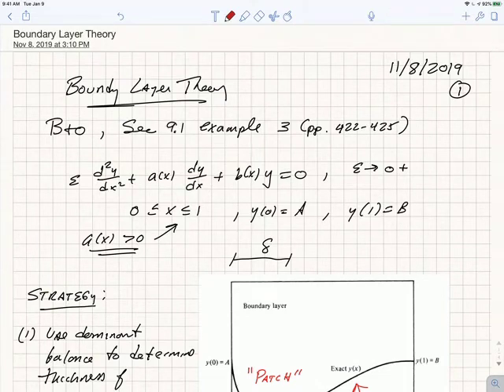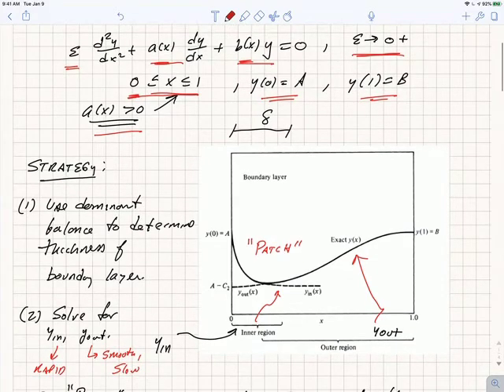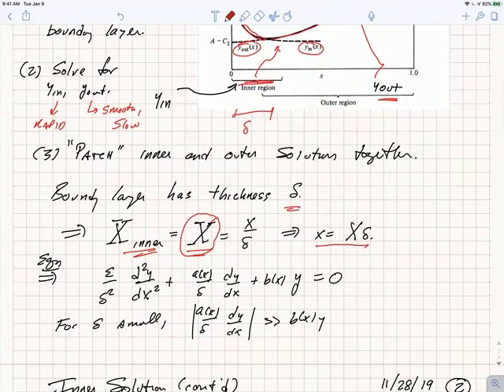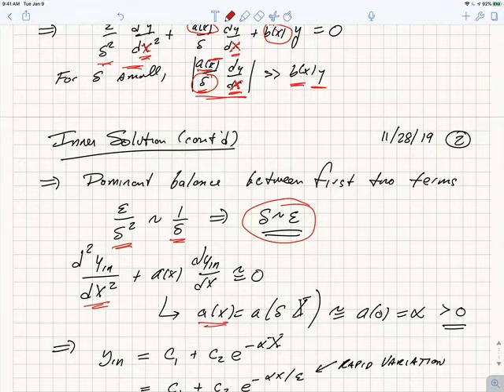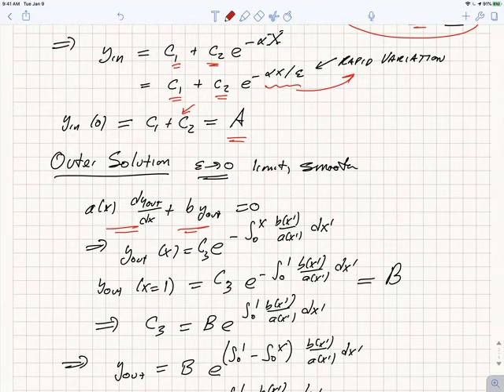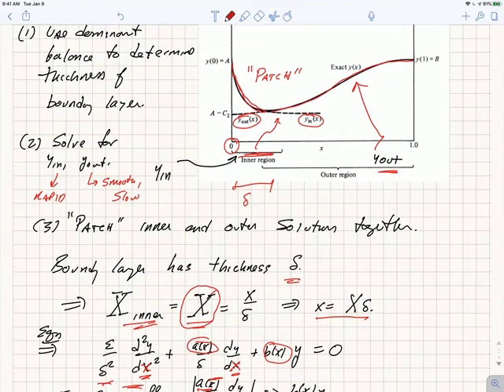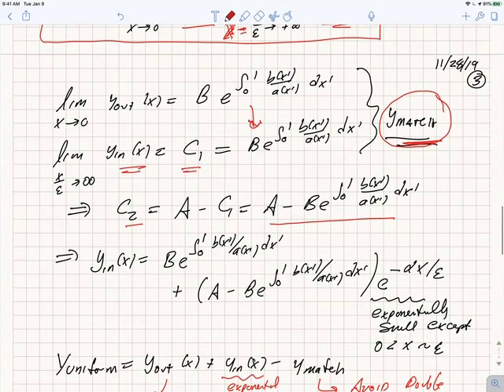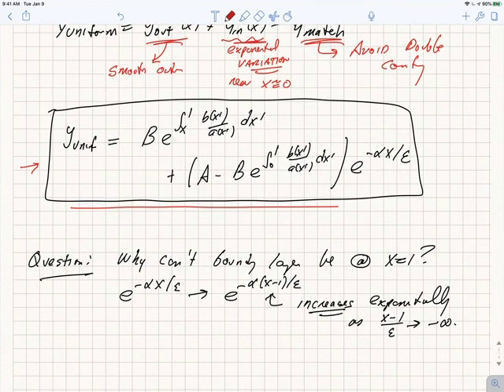Boundary Layer Theory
Worked example of boundary layer theory applied to a second-order linear ordinary differential equation - from Bender and Orszag section 9.1 example 3. Video created for PHYS 201 at UCSD in fall 2019.